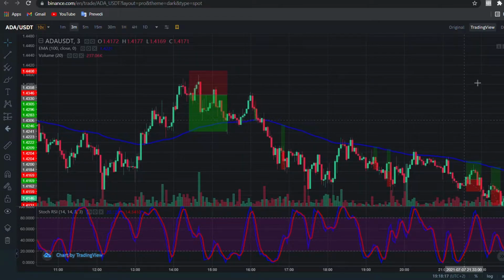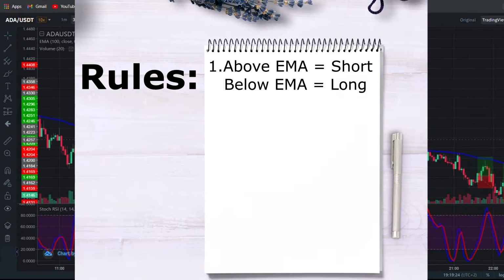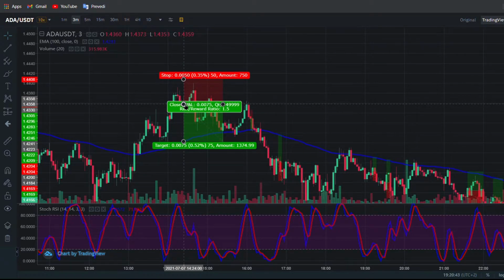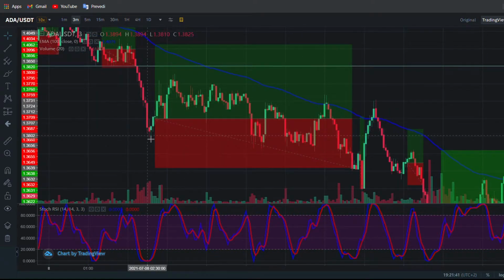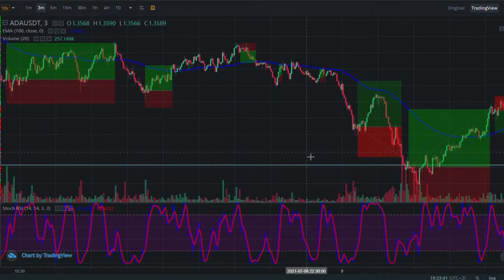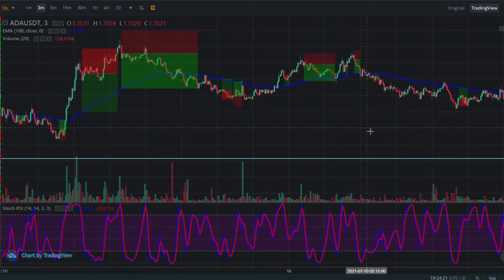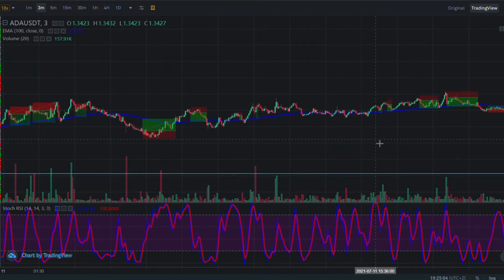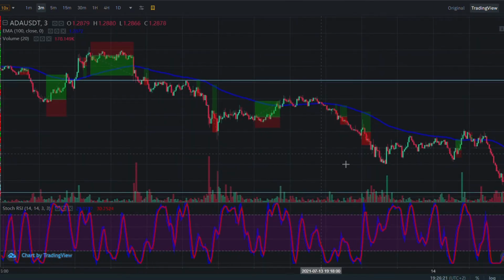Testing Trading Strategy 200 Times (Stoch RSI + EMA)🤔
Testing one strategy with same criteria 200 times. I tried to make it as close to how it would be done in real time. Stochastic RSI and an EMA is everything you need for this strategy. Check out the results!

I use Interactive Brokers for Trading and Investing, you can create your account with them and earn up to 1000$ of IBKR stock Free on this

I use Binance for Crypto Trading and Investing, you can create your account with them for free and use up to 125x Leverage on this link: